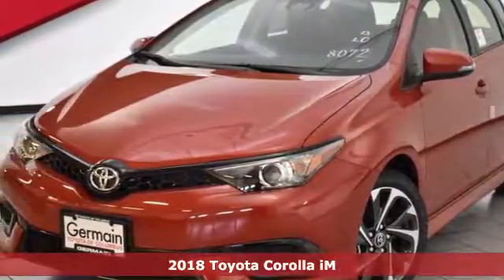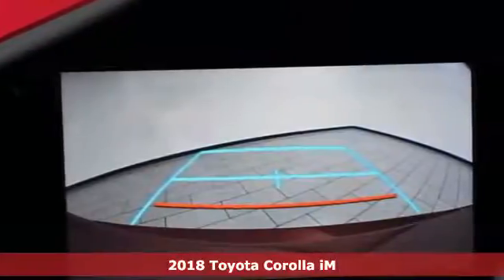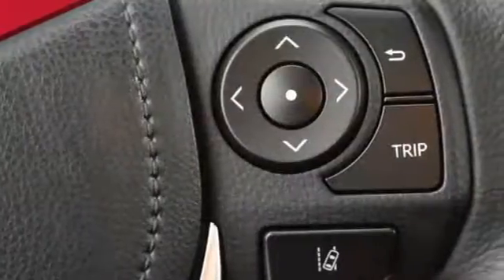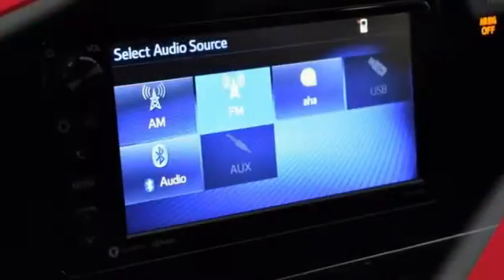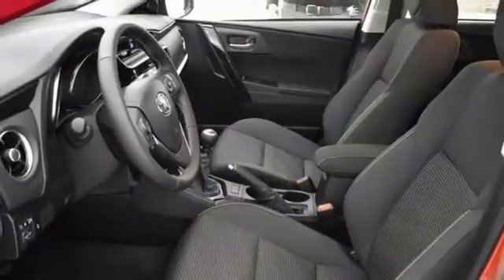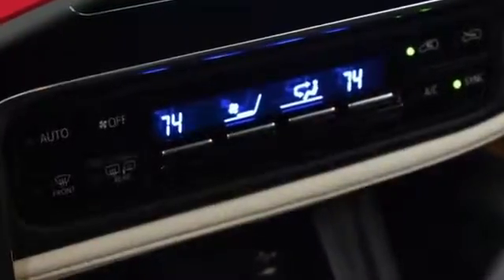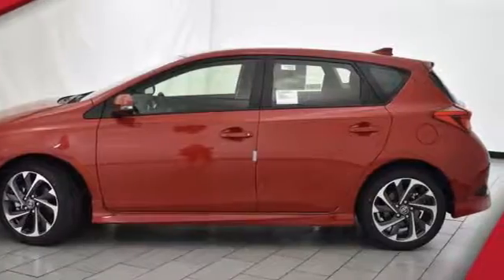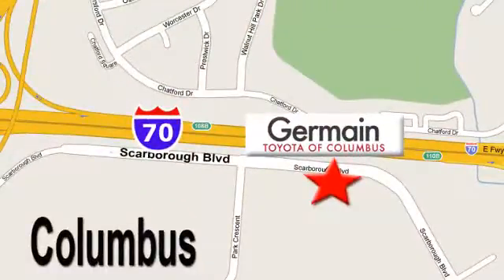New 2018 Toyota Corolla iM Columbus, OH #57778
Year: 2018
Make: Toyota
Model: Corolla iM
Trim: Base
Engine: 1.8L 4-Cylinder DOHC 16V
Transmission: 6-Speed Manual
Color: Red
Interior: Black
Stock #: 57778
VIN: JTNKARJE4JJ557778
MANUAL TRANSMISSION, FUEL EFFICIENT, BACK UP CAMERA, BLUETOOTH, DUAL ZONE CLIMATE, VERSATILE HATCHBACKbrbrThis vehicle is available for a test drive most days of the week, but we suggest reaching out to us beforehand to make sure it is out front and ready for you when you arrive. With several financing options and lenders available, we pride ourselves on providing quality vehicles that fit into your budget. For our most up-to-date pricing and newly added inventory, please visit us We have sold to customers all over United States, and offer a seamless, professional process. Easily accessible just minutes from downtown on Scarborough Blvd, we also offer free airport pickup. Germain Toyota: The Right Car. The Right Price. The Right Way.

Address:
5711 Scarborough Bouldevard